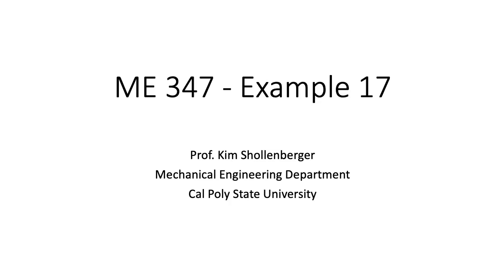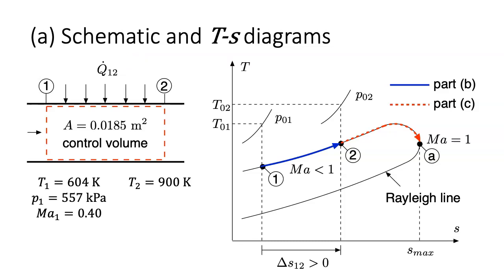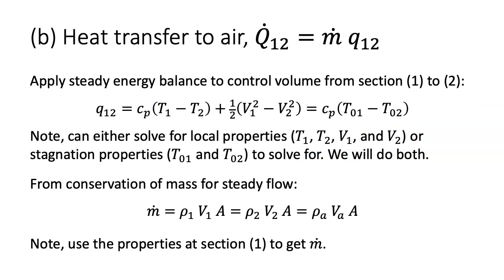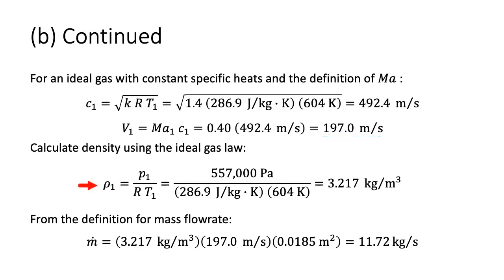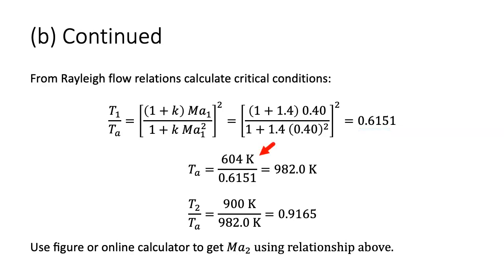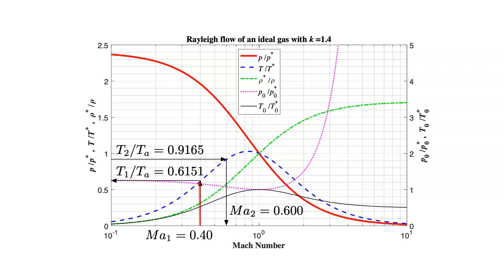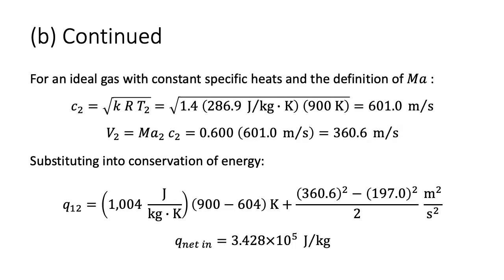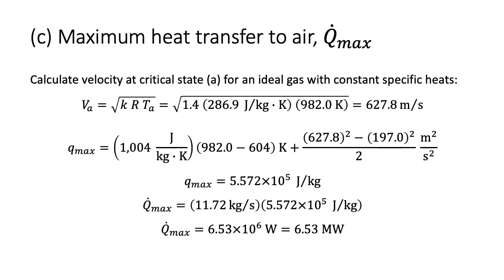ME 347, Example 17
Subsonic Rayleigh flow (or compressible flow with heat transfer) analysis.